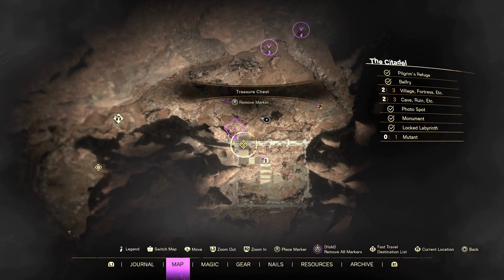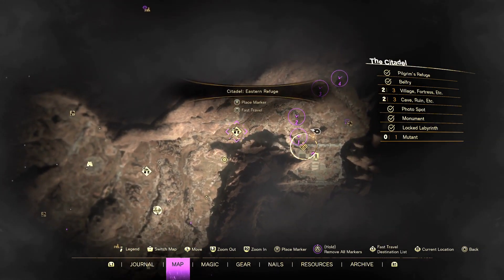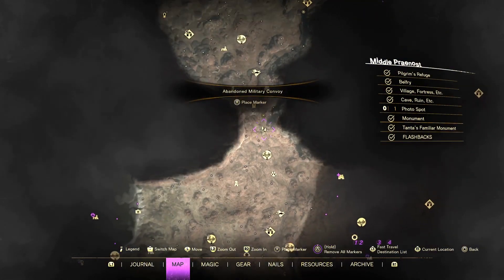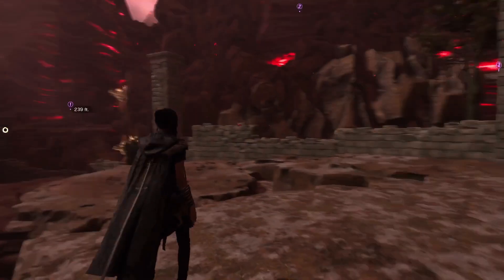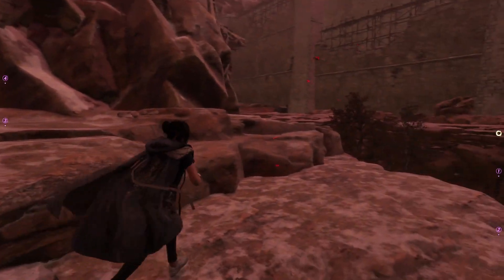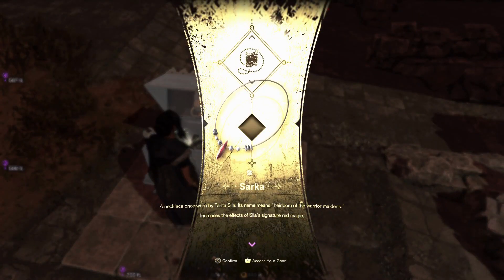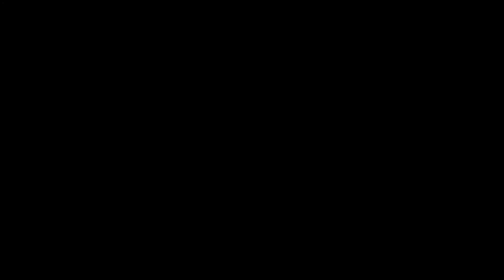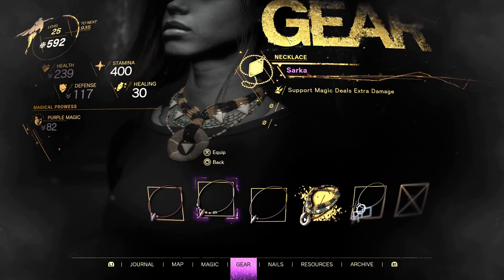Forspoken Sarka Necklace Location Guide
I'm loving this game and I don't mind saying it. I want to support others to have fun and enjoy it, too. So, I'll be uploading plenty of tutorials, location guides, tips & tricks vids, and more for those who want to learn how to get the most out of this game.

This video gets the Sarka Necklace.

Forgot to include settings at the end. I think I was just too psyched about how this fight went. I will be sure to do it in other

Captured on PS5

The Game Awards announced this demo and I'm all hype to play it. I'll plan to release an episode a day as I'm making the push to 1000 subs between now and New Years!

That's because the second I start making a dime from these videos half of whatever dimes I make will go to a charity we choose as a subscriber community. More subs = more money = more good. No scams. I will make videos showing receipts.

Mysteriously transported from New York City, Frey Holland finds herself trapped in the breathtaking land of Athia. A magical, sentient bracelet is inexplicably wrapped around her arm, and Frey discovers the ability to cast powerful spells and use magic to traverse the sprawling landscapes of Athia. Frey nicknames her new golden companion “Cuff” and sets off to find a way home.

Frey soon learns this beautiful land once flourished under the reign of benevolent matriarchs, called Tantas, until a devastating blight relentlessly corrupted everything it touched. The Break transformed animals into beasts, men into monsters, and rich landscapes into four dangerous realms. At the center of their shattered domains, the Tantas now rule as maddened and evil sorceresses.

Unaffected by the Break and desperate for answers, Frey reluctantly agrees to help the last remaining citizens of Athia who see her as their only hope. Frey’s journey through this strange and treacherous land will take her deep into the heart of corruption where she must battle monstrous creatures, confront the powerful Tantas, and uncover secrets that awaken something much more from within.

Lead Frey on an unforgettable journey in her search for a way home after being mysteriously transported to a breathtaking, fantastical land. Unravel the mysteries of Athia as Frey travels through the calamitous Break and discovers how to wield an immense power.

Explore the sprawling realms of Athia, a striking land of remarkable vistas and otherworldly creatures brought to life through stunning graphics and cutting-edge technology. Venture deep into corrupted territories where a mysterious darkness defiles everything it touches.

Take on twisted monsters in magical combat with a wide range of powerful abilities catering to a variety of playstyles – from fast-paced and exhilarating to strategic and methodical.

Scale walls, vault across canyons, leap from dizzying heights, and dash through vast landscapes. Frey's unique abilities allow her to fluidly traverse the open world with ease.